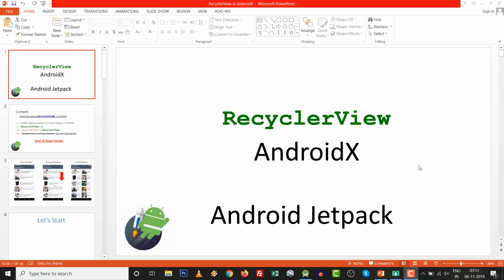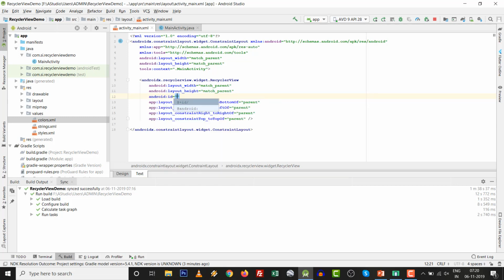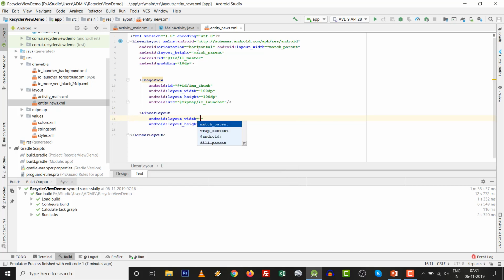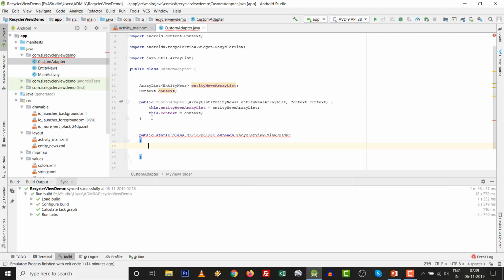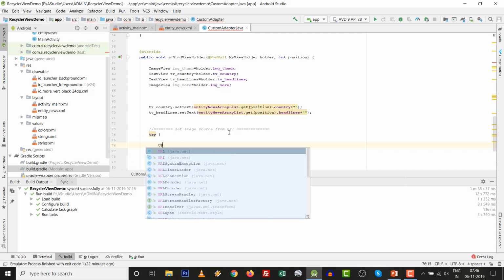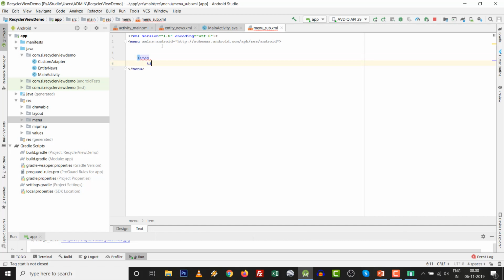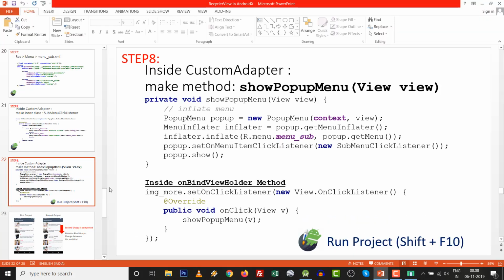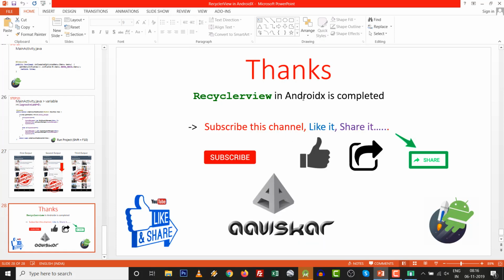RecyclerView in Androidx | Android tutorial in Android Studio 4.0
This video shows complete example of custom recyclerview android example in android studio with java.
it includes that How to add Menu in RecyclerView.
Most important thing is RecyclerView transition between List and Grid layouts.
If app needs to display a scrolling list of elements based on large number of data, preferable to use RecyclerView as described on this video.
The RecyclerView widget is a more advanced and flexible version of ListView.
The views in the list are represented by view holder objects.

From the scratch to add a dependency on RecyclerView
inside build.gradle in add dependencies.
Use androidx.recyclerview.widget.RecyclerView xml tag for new androidx version in android jetpack.